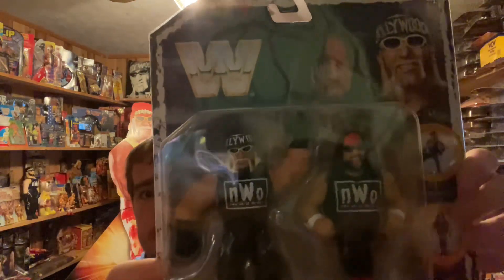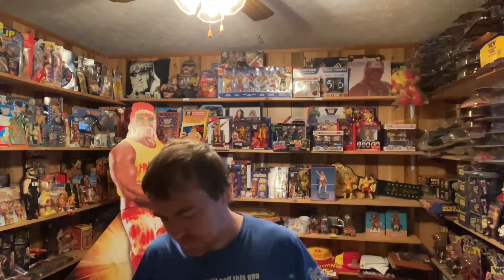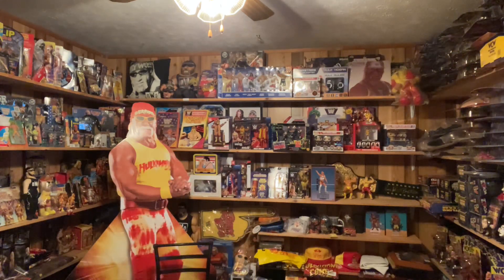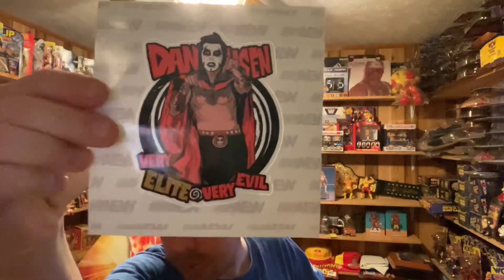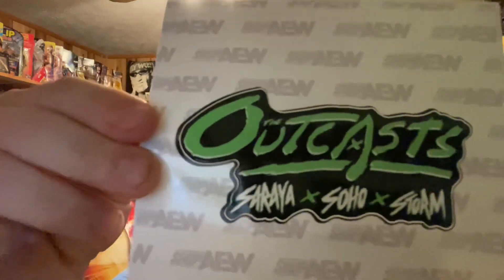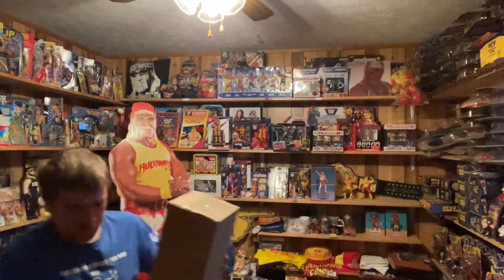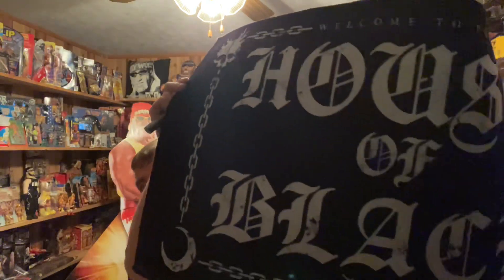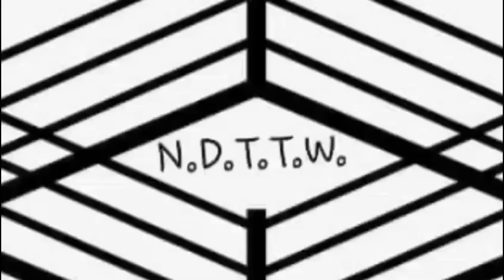I GOT TO OPEN THIS!!!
Hello wrestling fans

Welcome to ndt talks wrasslin

In this segment I open up some stuff that I order through mail at aew shop, target, and ringside collectibles

Check me out on tik tok